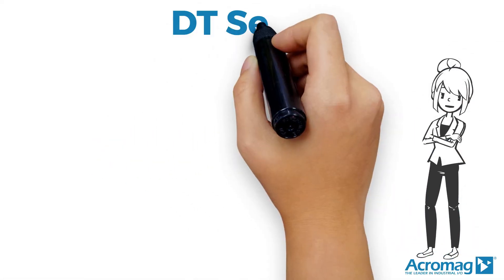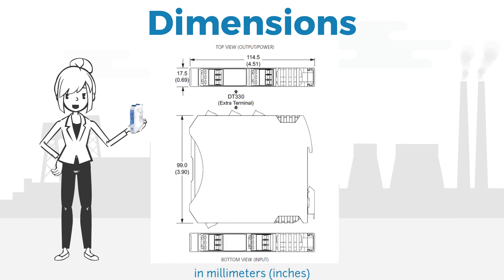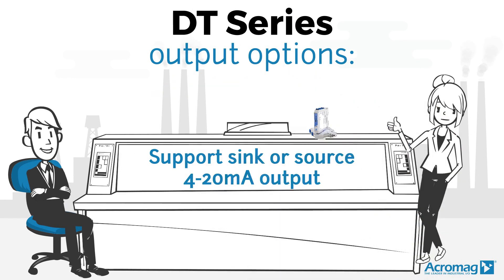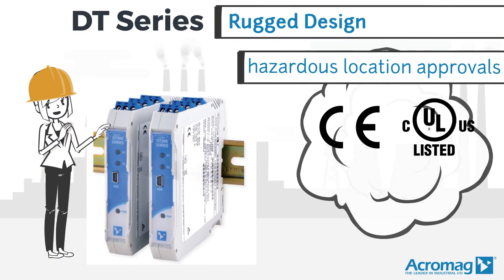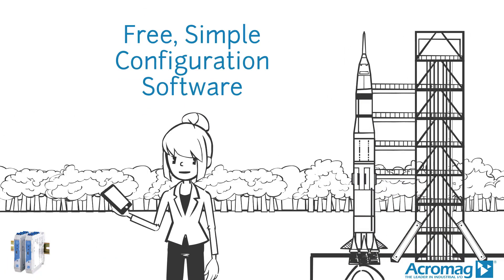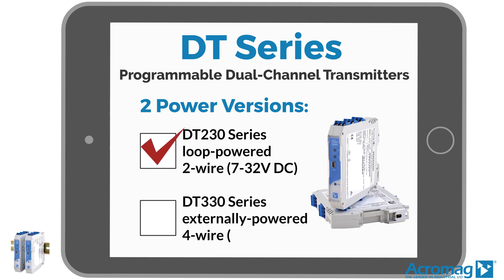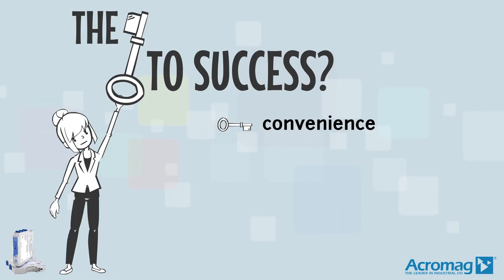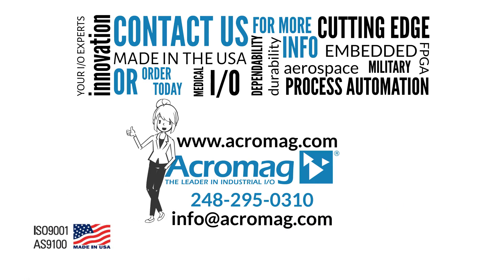Acromag DT Series Programmable Dual-Channel Transmitters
Acromag, Inc. introduces its DT Series of programmable, dual-channel transmitters. Watch this short video that highlights the benefits of our new series of dual channel transmitters for signal conditioning of temperature, voltage, current, and resistance sensor inputs.